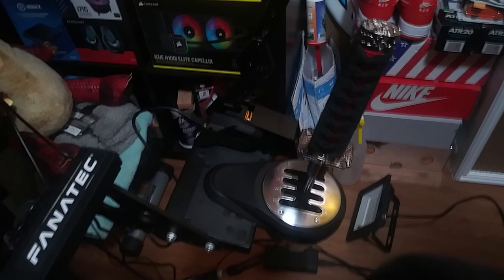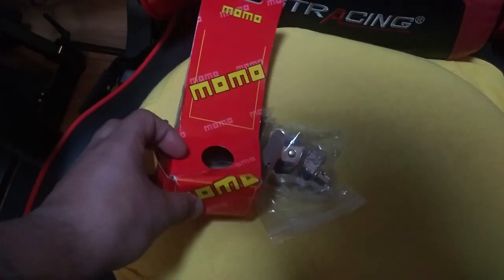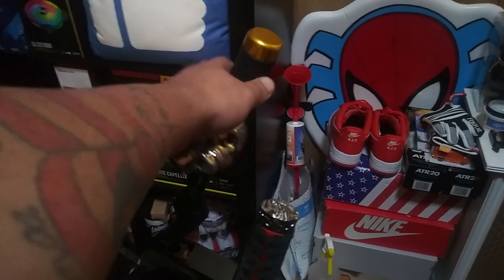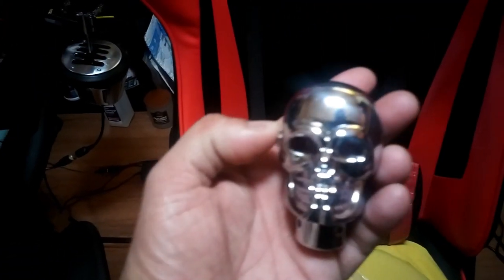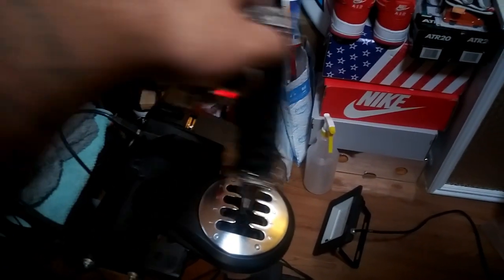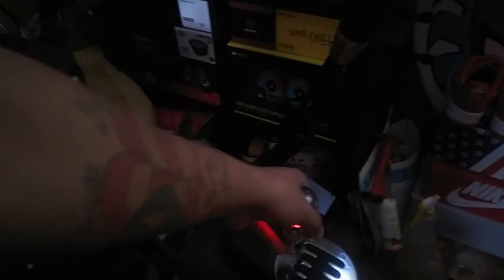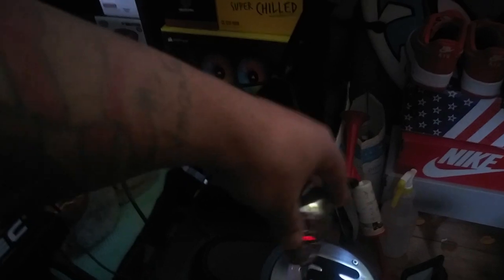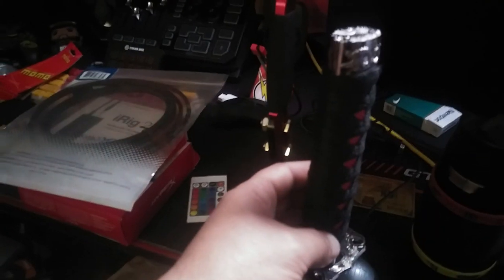Gear Shifter Knob Fits Thrustmaster TH8A G920, G29, G27,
this shifter Knob is insanely good heavy duty solid metal make every gear change feel that much more realistic got for my Thrustmaster TH8 A but fits on logitech g920 g29 and must standard gear shifters in the market dont know if it's a real momo AND DON'T matter to me this thing is great for the price. some links maybe affiliate at zero cost to you thanks for stopping by our educational tech channel for all good people in our community

momo knob under $10

Thrustmaster TH8 A shifter i got under $200 on sale amazing

VIVO KEYBOARD TRAY HOLDER ON MY SIM $50 amazing

logitech shifter i got also $60

shifte knob on my moza handbrake $17

katakana sword knob $17 on sale great i love this one

tags, logitech,shiter,gears,knob,cars,thrustmaster,th8A,momo,sim,racing,drift,drifting,fast cars,simrig,sim racing setup,